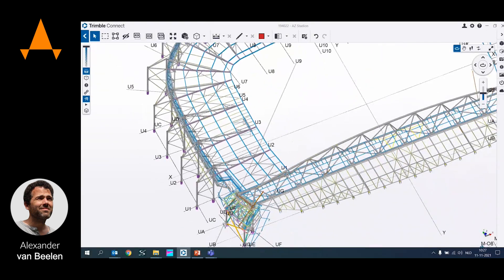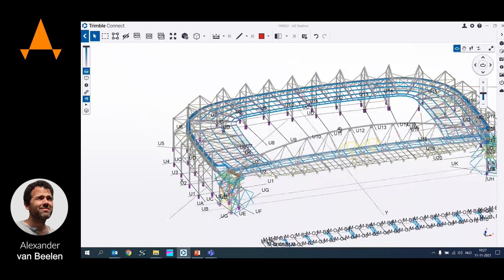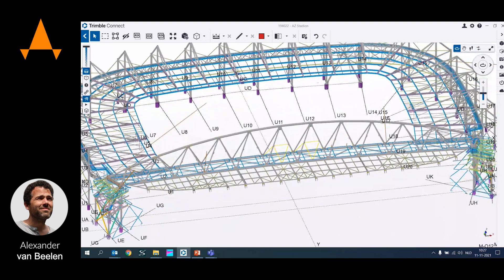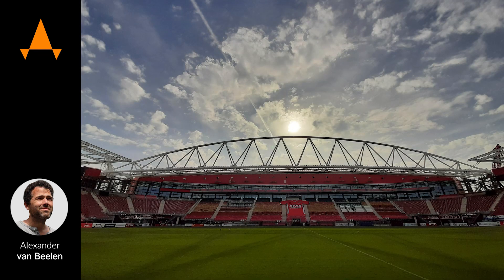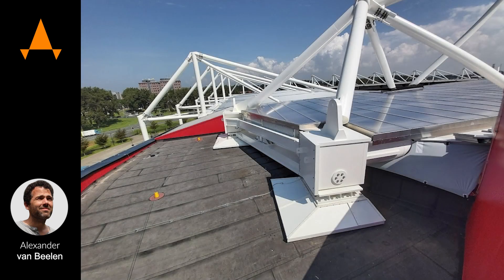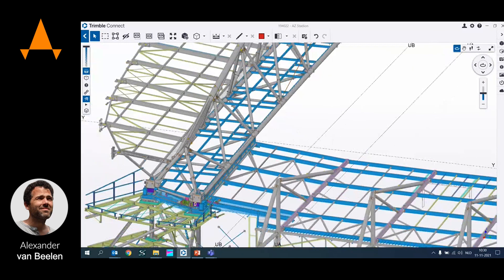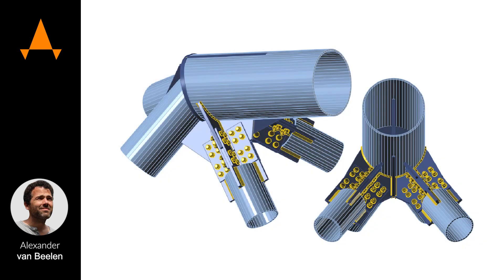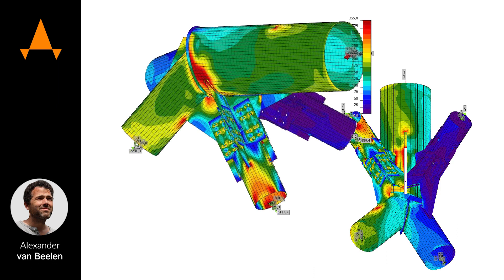IDEA StatiCa Excellence Awards – AFAS stadium in Alkmaar, Netherlands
Watch the video of what the finalist of IDEA StatiCa Excellence Awards 2021 says about the project of the AFAS Stadium in Alkmaar and learn more about this unique structural engineering solution.